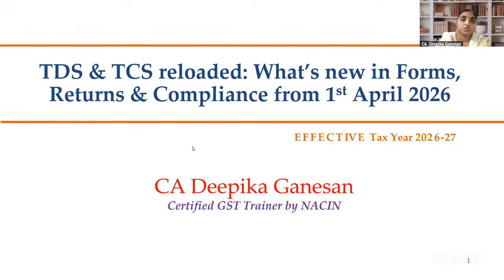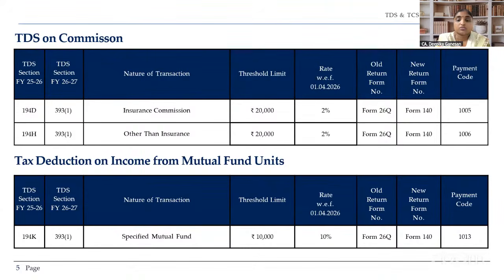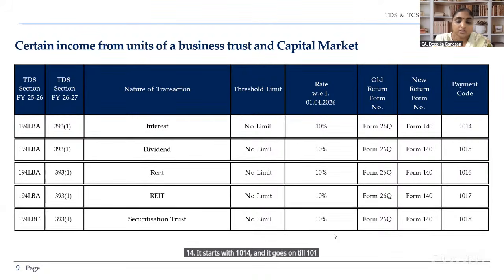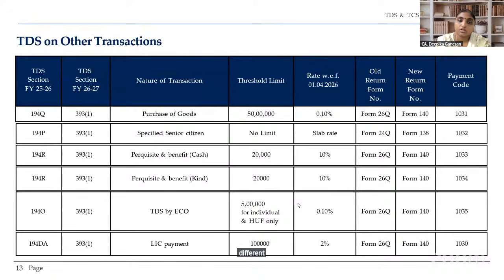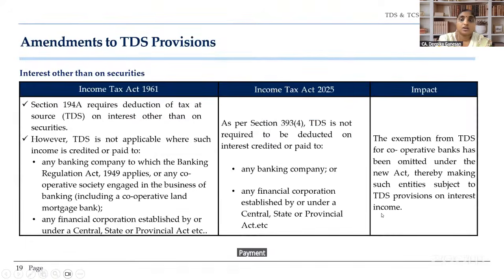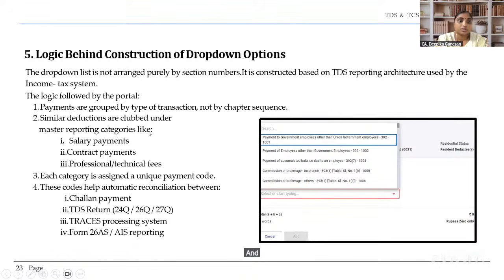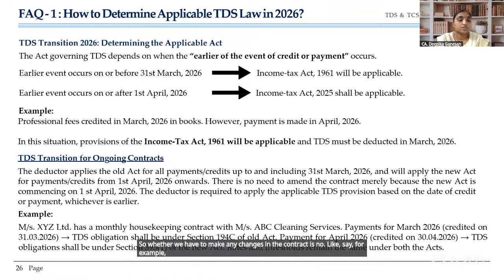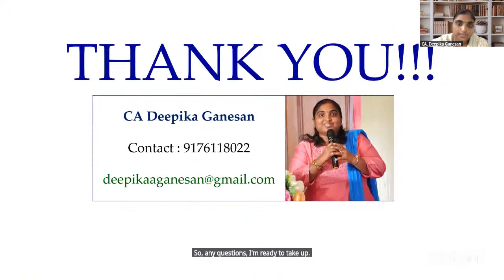TDS TCS Zoom Meeting